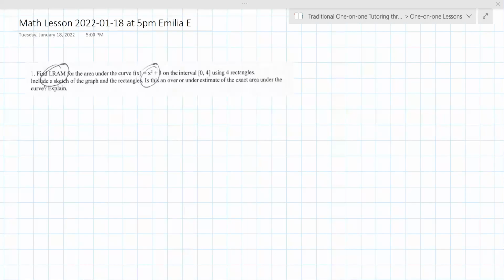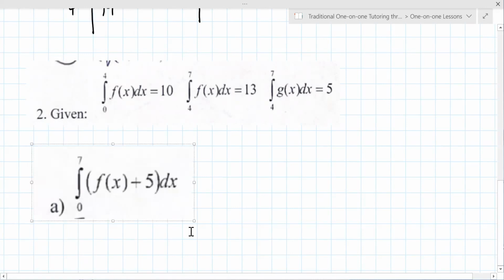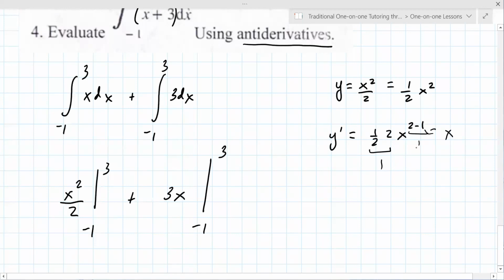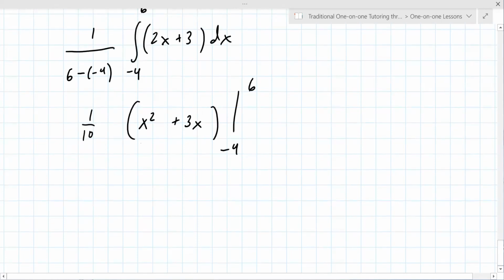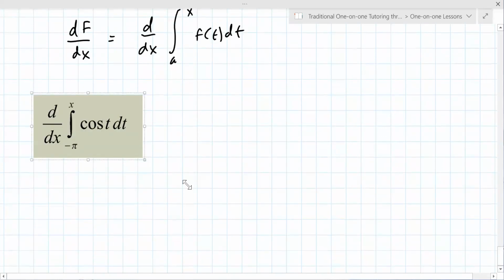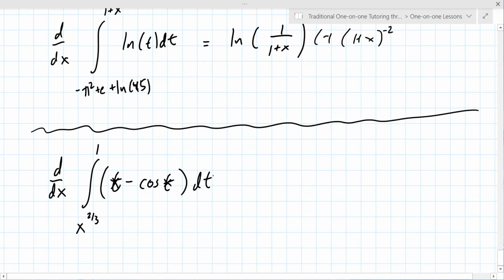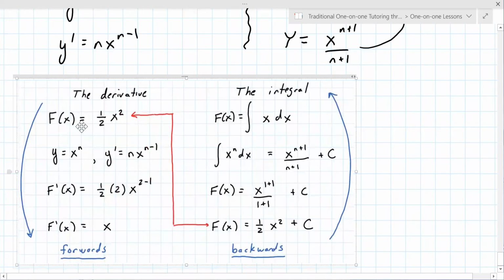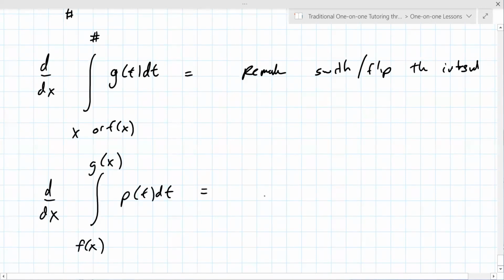High School AP Calculus AB Lesson [2022-01-18 at 5pm MST Emilia E]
This lesson focused on evaluating integrals using geometric areas and the integral power rule. The lesson also covered the fundamental theorem of calculus and examples of each type..